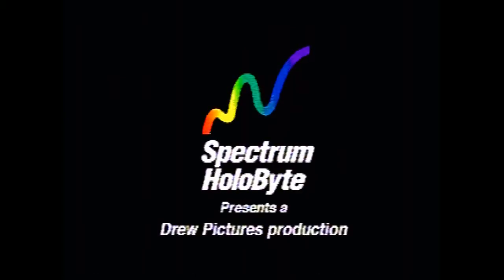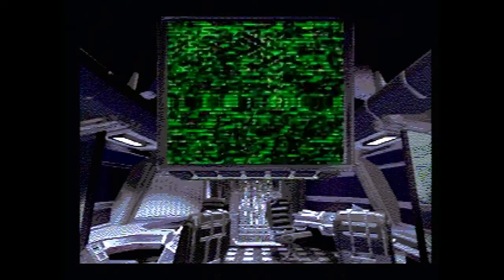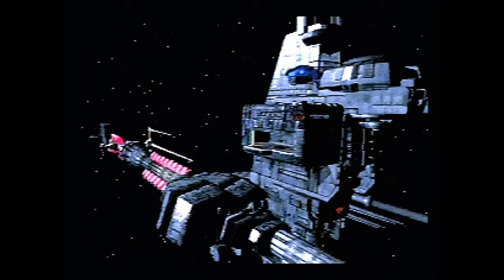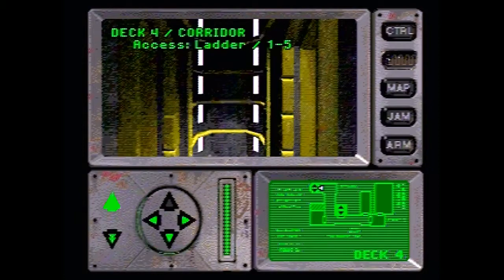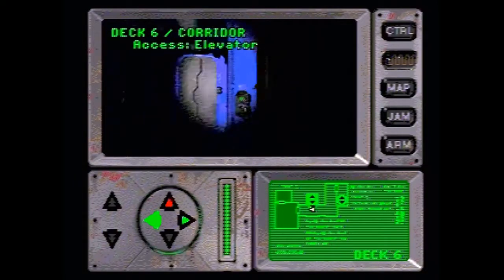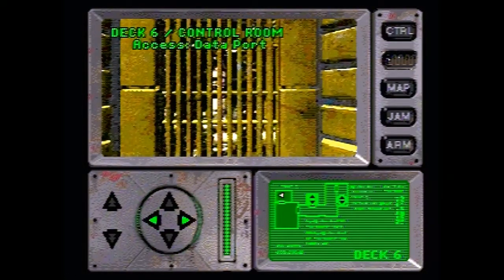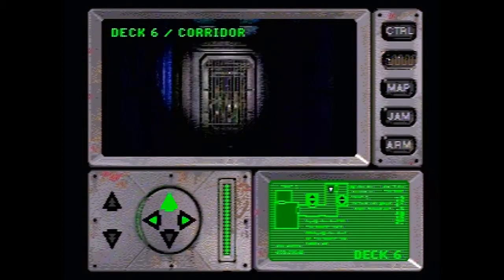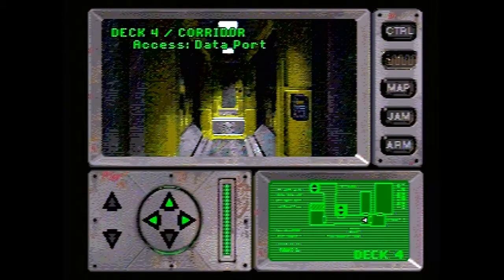Complete in Box Tries Iron Helix (Sega CD)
Just a real quick look at a weird Saturn game, I feel like this game could be cool if you put a little more time into it and it wasn't so slow.